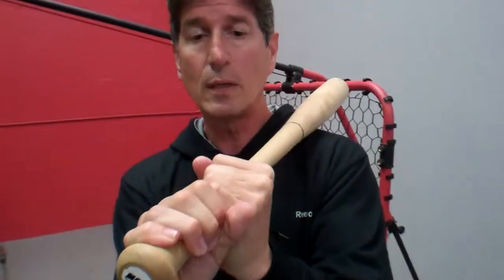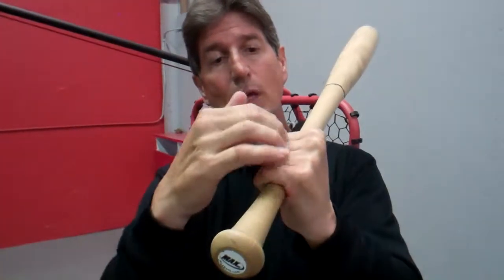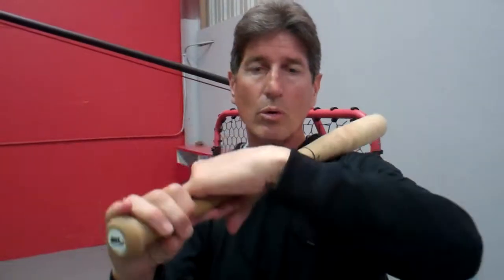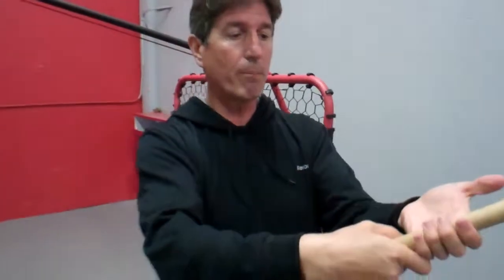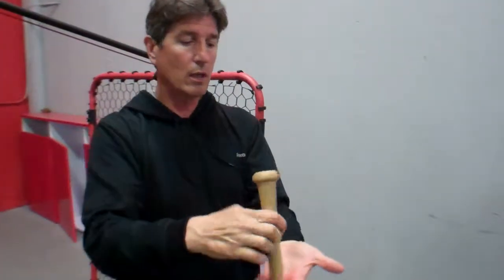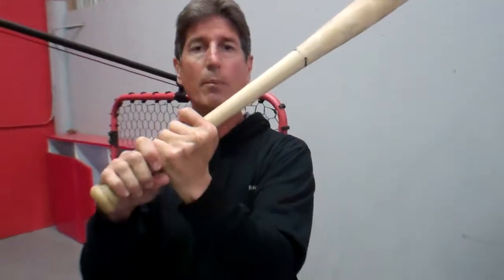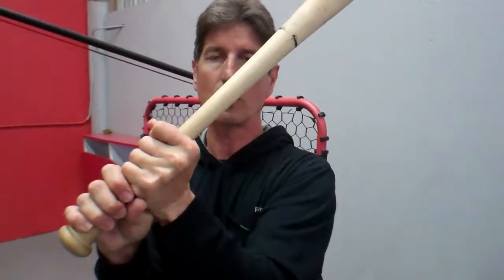How To Grip A Bat Properly - The Baseball Barn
Rich from The Baseball Barn goes over proper grip technique when batting.